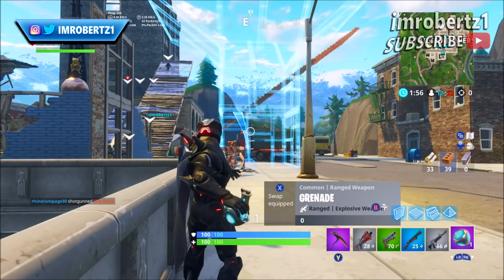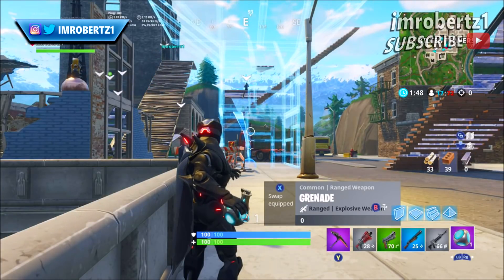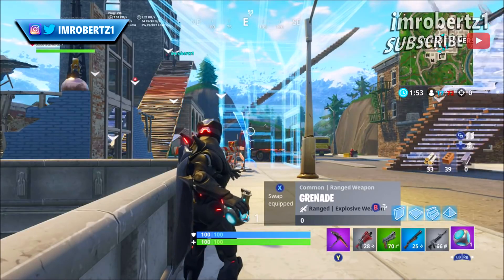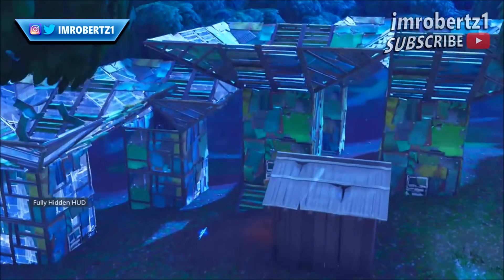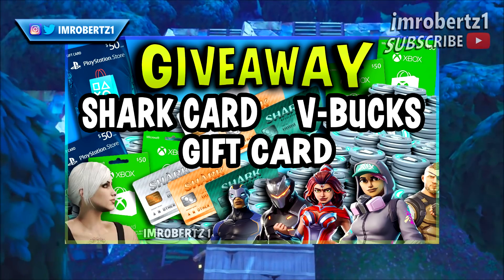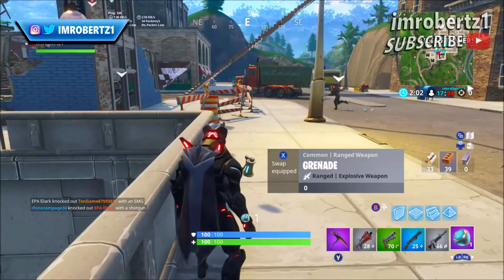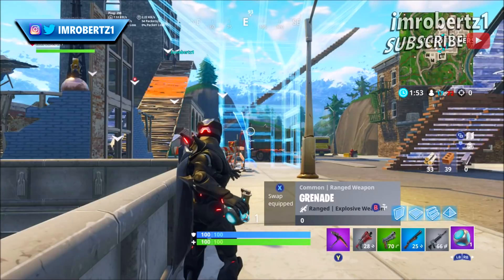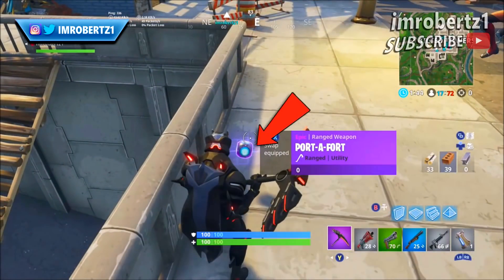UNLIMITED Porta Fort Glitch Duplicate Porta Fort in Fortnite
How to get Unlimited Porta Fort Glitch  Fortnite Battle Royale! Duplicate any Porta Fort Unlimited Times Glitch! Fortnite Glitches!

💎 UNLIMITED Porta Fort Glitch Fortnite 💎

FORTNITE also known as Fortnite Battle Royale this video I will show you a fortnite glitches tips and tricks! New Fortnite Inside Bunker Easter Egg Under the Map Wallbreach Fortnite Battle Royale Glitches Tips and Tricks! Action-Adventure Games - Topic

Fortnite Battle Royale Glitches

imrobertz1 merch! T-SHIRTS

UNLIMITED Porta Fort Glitch! Duplicate Porta Fort! Fortnite, fortnite duplication, fortnite porta fort, fortnite playground ltm, imrobertz1 fortnite, imrobertz1 fortnite glitches, imrobertz1 fortnite glitch, ninja fortnite